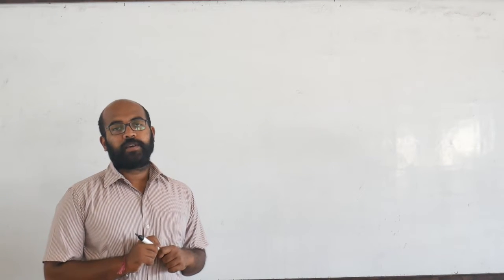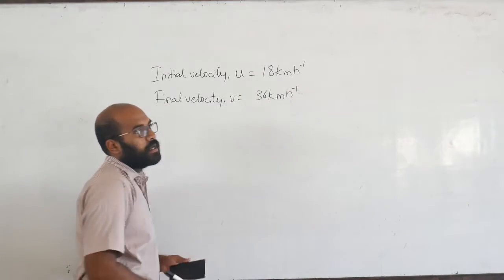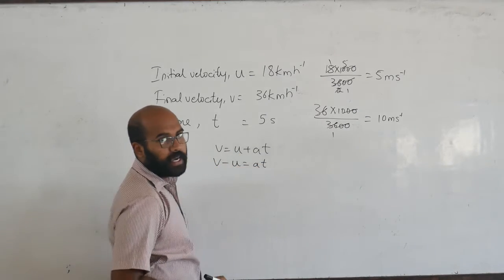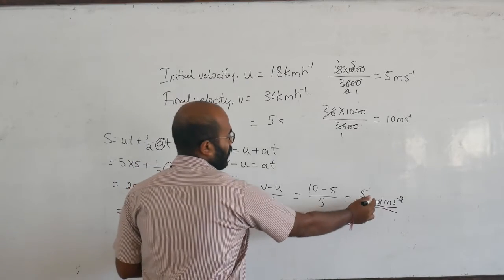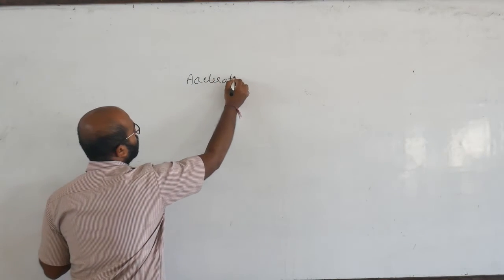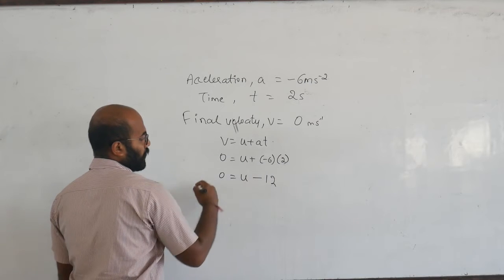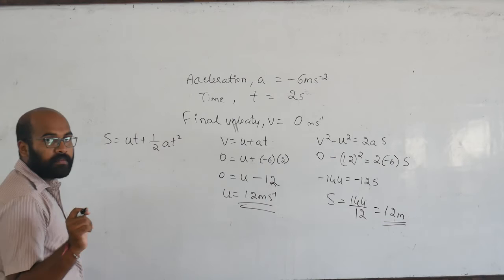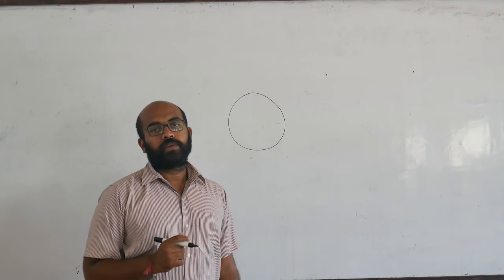SCIENCE | GRADE 9 | MOTION | PART 9